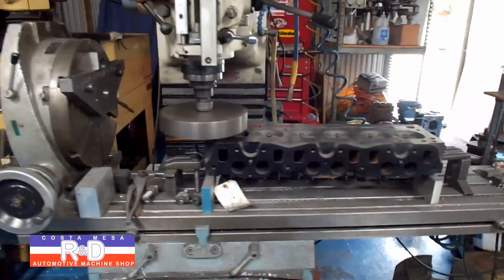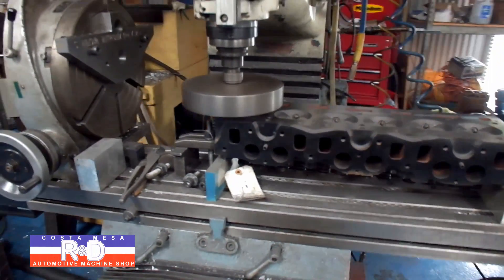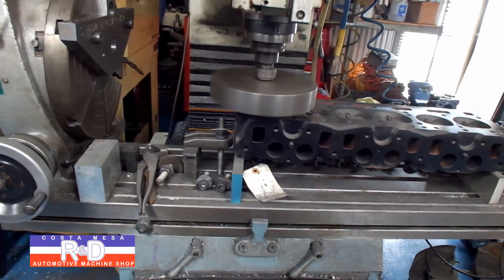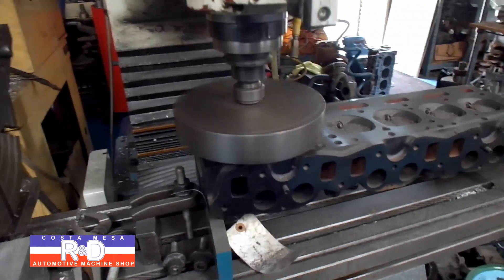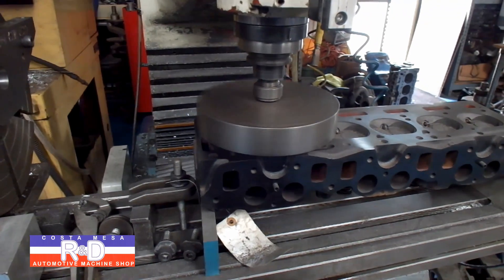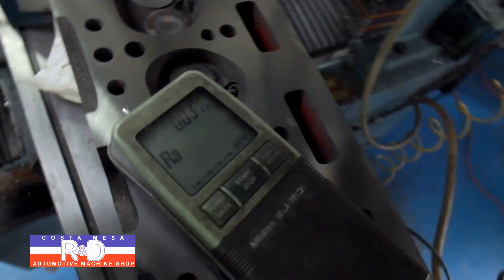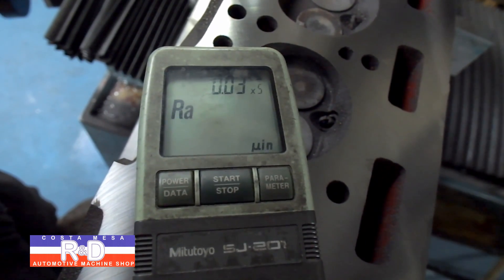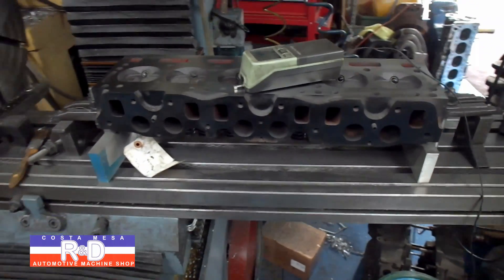Triumph TR-6 Cylinder Head Resurfacing to Raise Compression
Joh Edwards is at it agian with his Prototrak DPM3, this time he's removing .100" (2,50mm) from a Triumph TR-6 cylinder head. This process will raise the compression 1 full CR point.